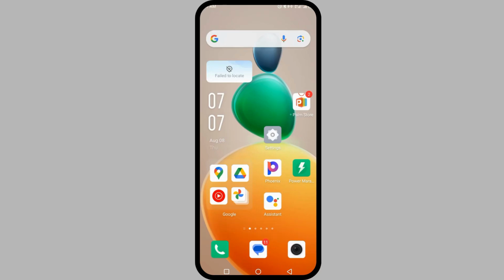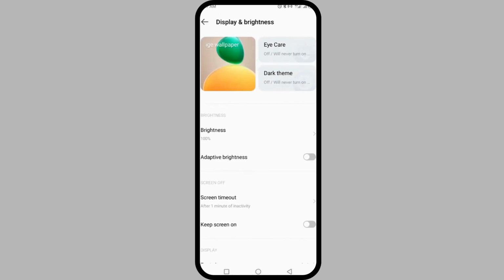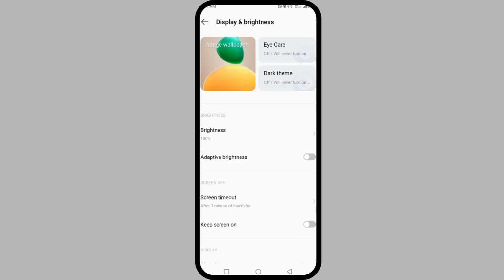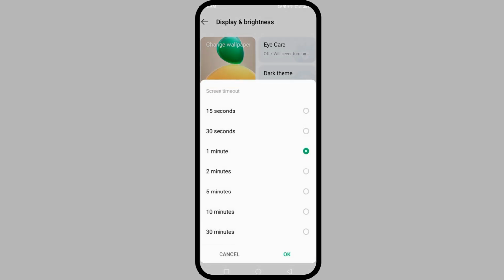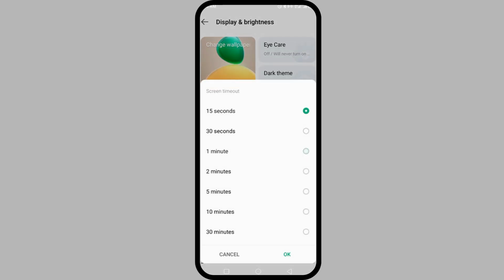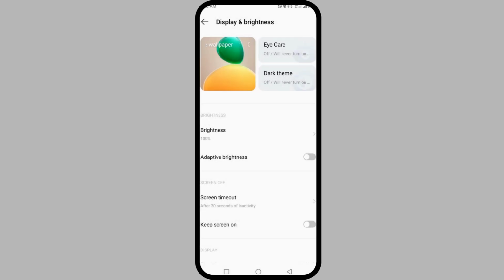How to Adjust Android Screen Brightness: Easy Steps for Perfect Visibility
How to adjust your Android screen brightness with our simple guide! Whether you need to brighten up your display or reduce glare, this tutorial will walk you through the steps to customize your screen lightness for optimal visibility. Perfect for all Android users seeking a better viewing experience. Watch now to enhance your screen settings!